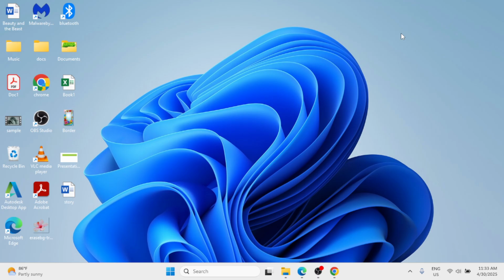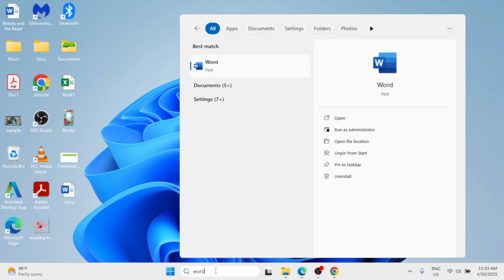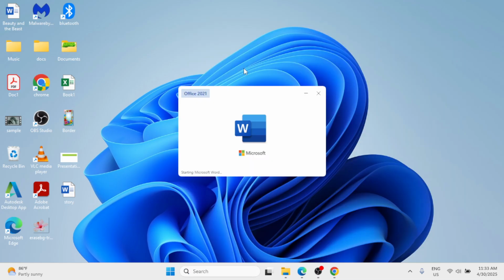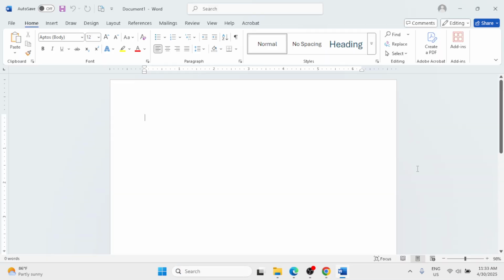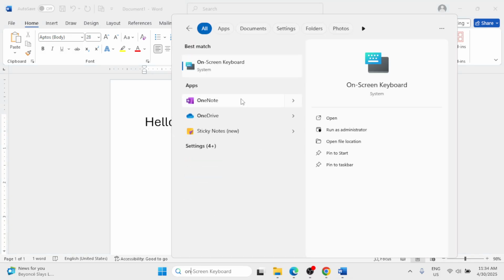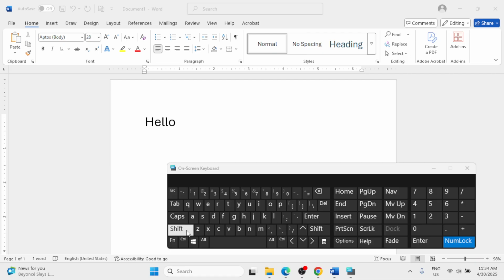How To EASILY Put Exclamation Mark In Word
Learn how to EASILY put an exclamation mark (!) in Microsoft Word with this quick guide!
Perfect for adding emphasis in your sentences, headings, or creative writing.
This tutorial covers typing, formatting tips, and common usage.
Watch now and make your Word documents more expressive in seconds!